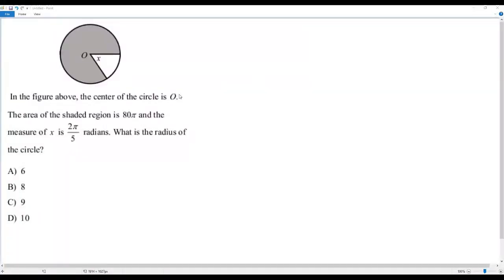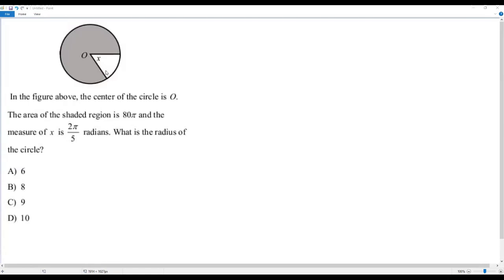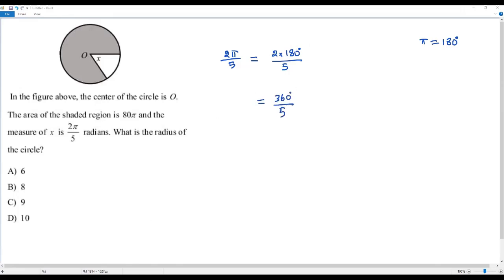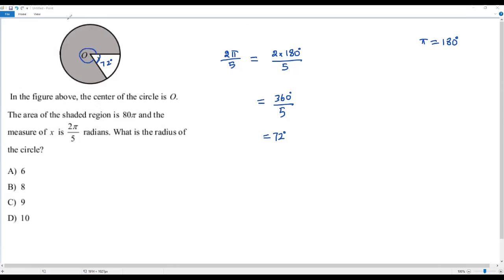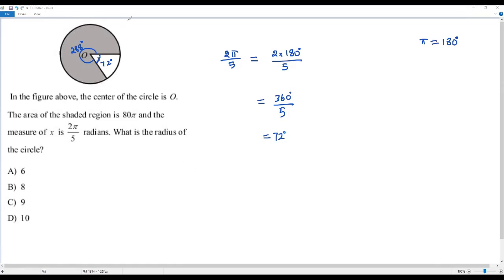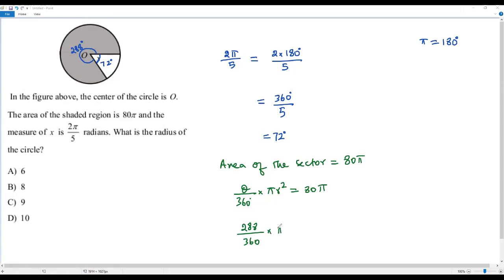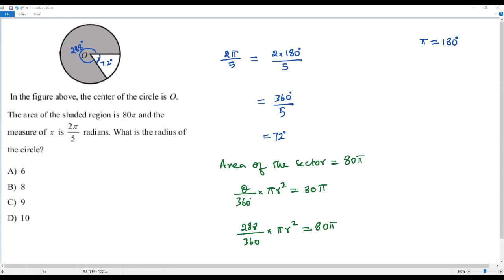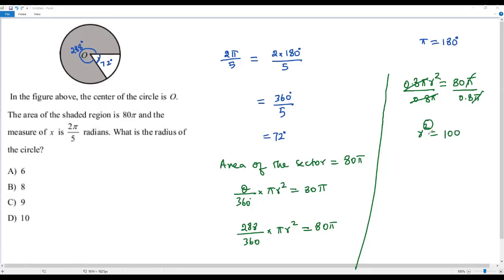SAT Math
In the figure above, the center of the circle is O. The area of the shaded region is 80π and the measure of x is 2π/5 radians. What is the radius of the circle?

A)  6
B)  8
C)  9
D)  10